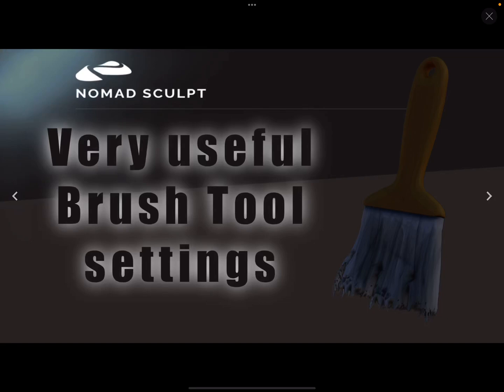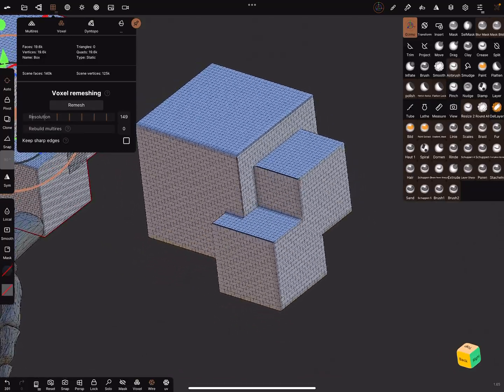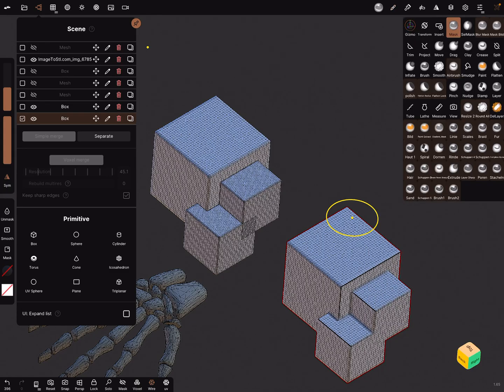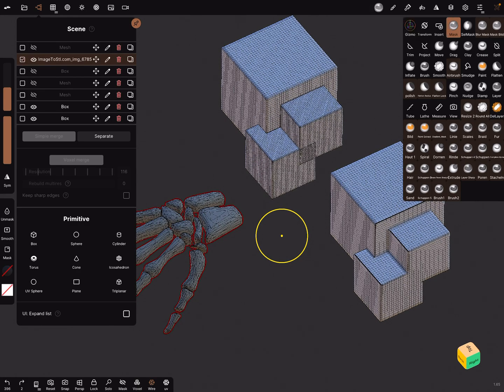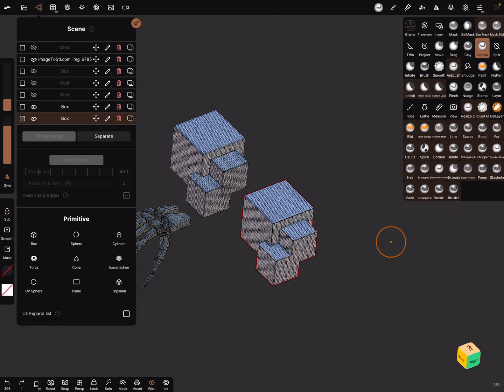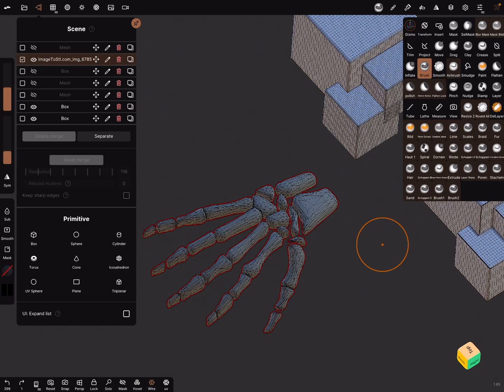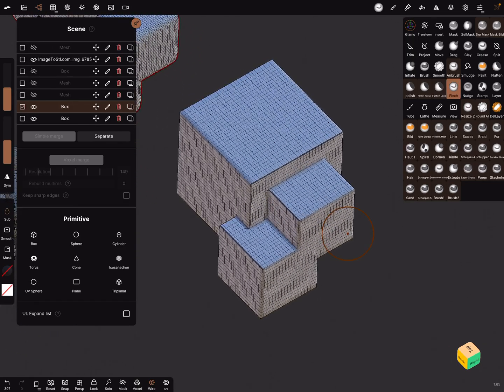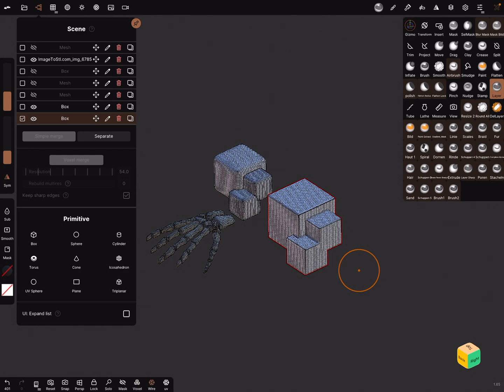Nomad Sculpt - Very useful Brush Tool settings (V1.65 - 12.4.2022)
A small tutorial on how to adjust the Brush Tools to sculpt more efficiently.